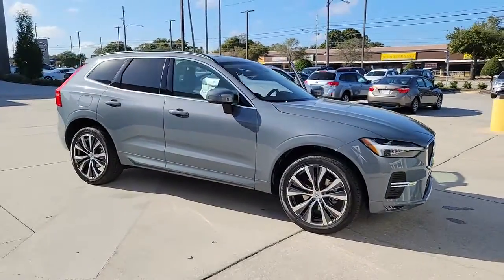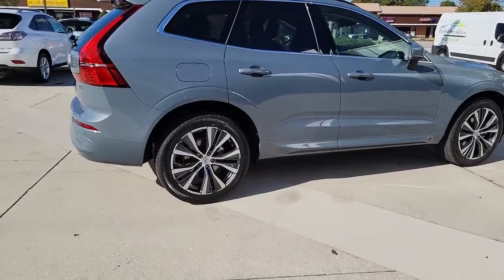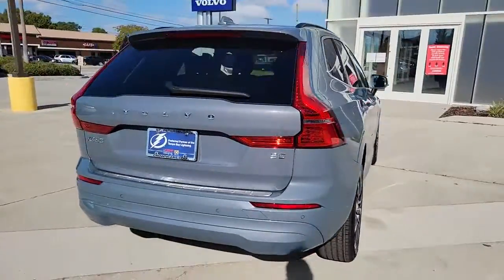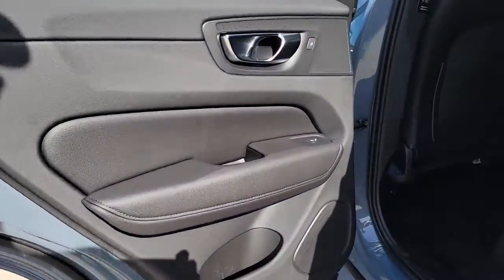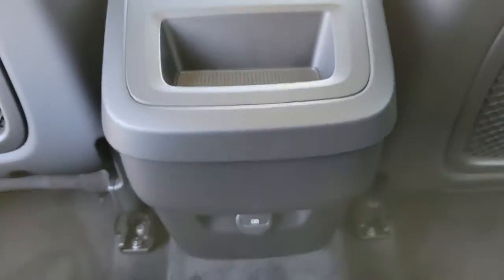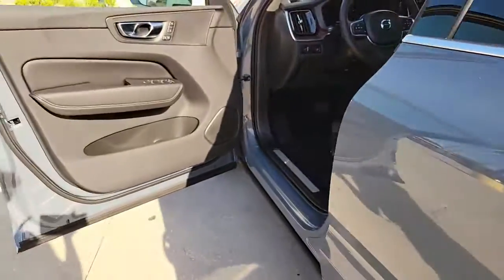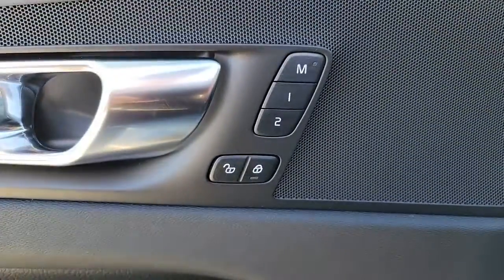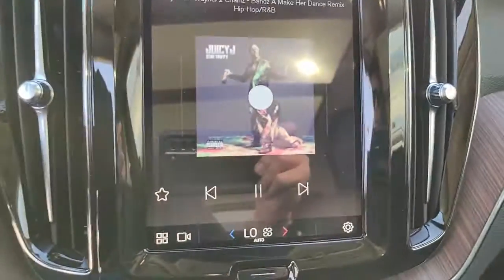2022 Volvo XC60 St. Petersburg, Tampa, Clearwater, Palm Harbor, Largo, FL 64414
Thunder Gray Metallic New 2022 Volvo XC60 available in St. Petersburg, Florida at Crown Volvo Cars. Servicing the Tampa, Clearwater, Palm Harbor, Largo, FL area.
2022 Volvo XC60 B5 Momentum - Stock#: 64414 - VIN#: YV4L12DK6N1976865

Recent Arrival! $960 off MSRP! 23/30 City/Highway MPG Thunder Gray Metallic 2022 Volvo XC60 B5 Momentum FWD 2.0L I4 TurbochargedbrbrbrAll prices plus sales tax tag and titling and dealer service fee of $999.00 which represents cost and profits to the selling dealer for items such as cleaning inspecting adjusting new vehicles and preparing documents related to the sale.
Wheels: 18 5-Spoke Silver Alloy|Blonde City Weave Textile Upholstery|Radio: High Performance Audio System|4-Wheel Disc Brakes|Air Conditioning|Electronic Stability Control|Front Bucket Seats|Front Center Armrest|Leather Shift Knob|Spoiler|Tachometer|ABS brakes|Alloy wheels|Anti-whiplash front head restraints|Auto-dimming door mirrors|Automatic temperature control|Brake assist|Bumpers: body-color|Delay-off headlights|Driver door bin|Driver vanity mirror|Dual front impact airbags|Dual front side impact airbags|Four wheel independent suspension|Front anti-roll bar|Front dual zone A/C|Front fog lights|Front reading lights|Fully automatic headlights|Heated door mirrors|Illuminated entry|Knee airbag|Low tire pressure warning|Memory seat|Occupant sensing airbag|Outside temperature display|Overhead airbag|Panic alarm|Passenger door bin|Passenger vanity mirror|Power door mirrors|Power driver seat|Power moonroof|Power passenger seat|Power steering|Power windows|Radio data system|Rain sensing wipers|Rear anti-roll bar|Rear fog lights|Rear reading lights|Rear seat center armrest|Rear window defroster|Rear window wiper|Remote keyless entry|Roof rack: rails only|Security system|Speed control|Split folding rear seat|Steering wheel mounted audio controls|Telescoping steering wheel|Tilt steering wheel|Traction control|Trip computer|Turn signal indicator mirrors|Variably intermittent wipers|Front beverage holders|Auto-dimming Rear-View mirror|10 Speakers|AM/FM radio: SiriusXM|Exterior Parking Camera Rear|Auto High-beam Headlights|Emergency communication system: Volvo Cars App w/4 Year Subscription